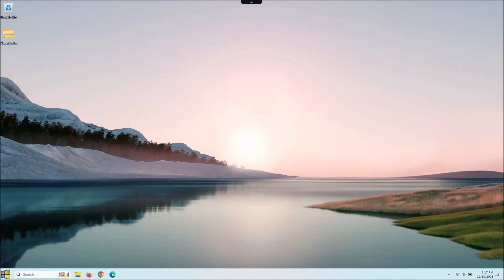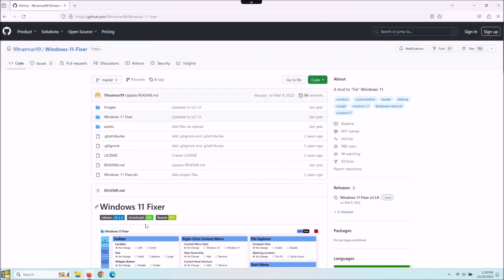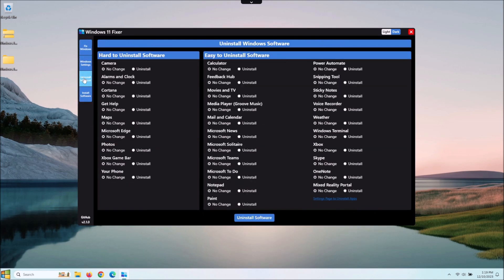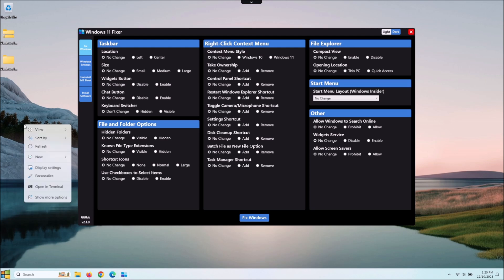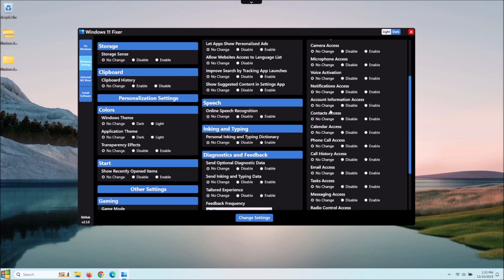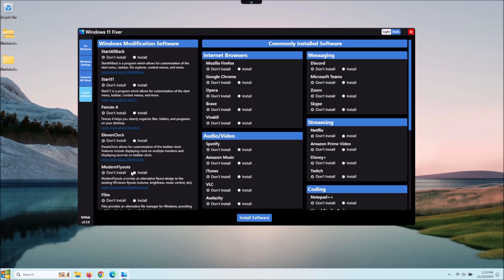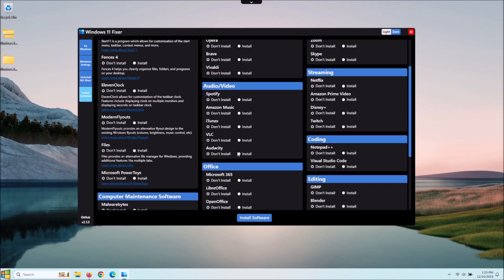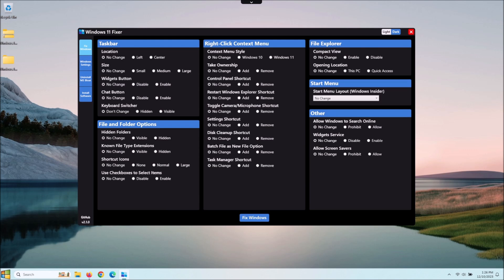Tweak all of your Windows 11 settings in one place with Windows 11 Fixer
Description:

This video will show you How to Tweak all of your Windows 11 settings in one place with Windows 11 Fixer

Notice: If any links appear above, they may be affiliate links, which means if you use the link to opurchase a product or a Boosteroid subscription through this link, this will earn me a very small commission which helps with my channel. You do not pay any additional for the product or subscription